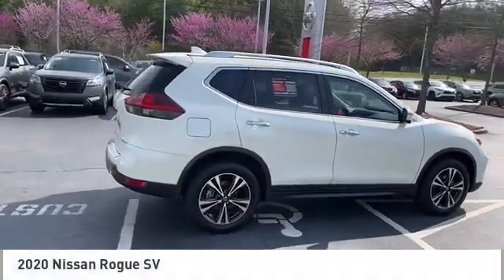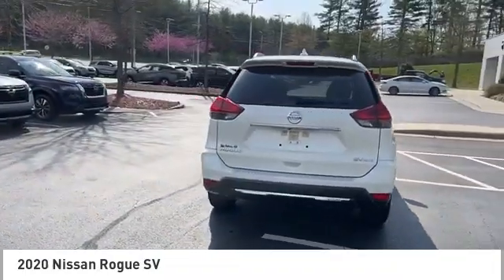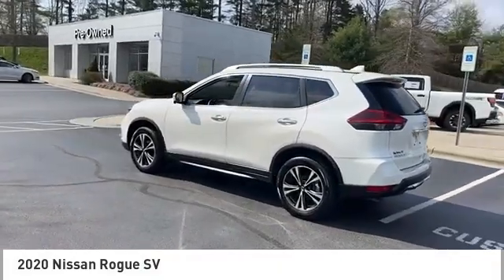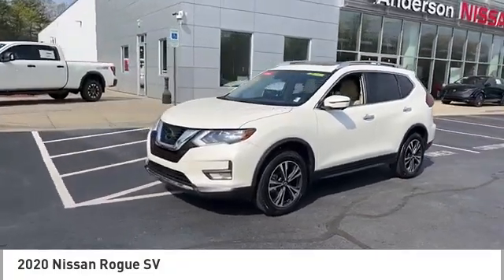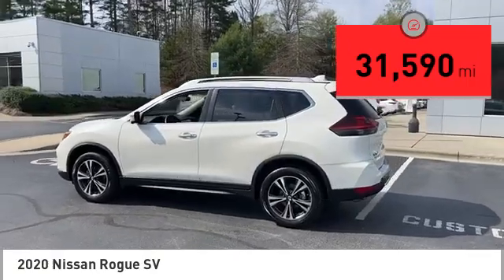2020 Nissan Rogue Asheville NC PC129942A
2020 Nissan Rogue SV

Recent Arrival! CARFAX One-Owner. Clean CARFAX. 2020 Nissan Rogue SV Pearl White Tricoat **Available at Fred Anderson Nissan of Asheville. Call us today at **, *Still Under Factory Warranty**, * FREE OIL CHANGES!, LOCALLY OWNED AND SERVICED!, FULLY SERVICED!, TWO KEYS!, Aux Audio Input, Alloy Wheels, Power Driver Seat, Bluetooth, Keyless Entry, Back Up Camera, 18 Aluminum Alloy Wheels, Electronic Parking Brake, Heated Leather-Wrapped Steering Wheel, Intelligent Aroundview Monitor (I-AVM), Intelligent Cruise Control, Memory Driver Seat & Outside Mirrors, Power Panoramic Moonroof, ProPILOT Assist, Radio: AM/FM/CD/AUX NissanConnect w/Navigation, Steering Assist, Sun & Sound Touring Package.AWD CVT with Xtronic 2.5L I4 DOHC 16V 25/32 City/Highway MPG Odometer is 14017 miles below market average!Qualifying Non-Certified Used Nissans bought here and serviced at a FAMILY STORE receive our FULL ANDERSON FAMILY PLAN at NO COST to YOU! Our full family plan includes: 3-Day Vehicle Exchange*Lifetime Oil Changes*Lifetime Service Loaners (with $300+ Service)*Lifetime Car Washes(with Service)*MUCH MORE! (Value exceeds $1,000 in first years of ownership) Call us at , go or visit us at Fred Anderson Nissan of Asheville - 629 Brevard Rd Asheville, NC 28806 to learn more! Our # 1 goal is to help you find the vehicle you love at a price you can afford wrapped in a deal you don't want to walk away from. All prices exclude tax, tag, license, title, and registration for your state; NC inspection (up to $30 on used vehicles), and admin ($699) fees. All vehicle internet pricing is subject to change and requires standard financing through NMAC. From time to time in the transfer of data on the internet there are errors, the dealer is not responsible for errors in advertised price. See dealer for complete details.Welcome to Fred Anderson Nissan of Asheville - We're so happy you're here! Whether you stopped by because you are looking for a reli